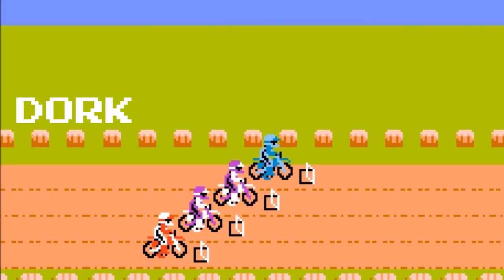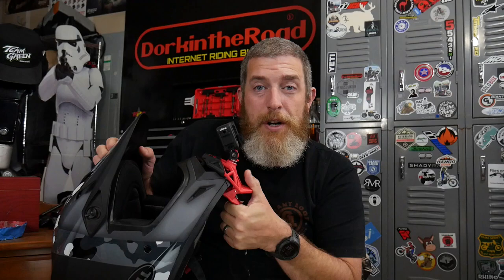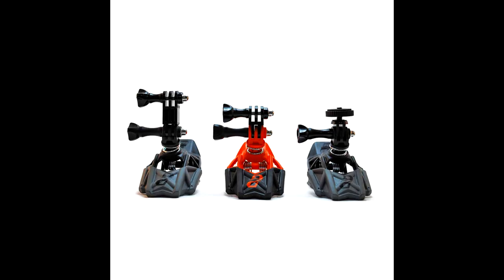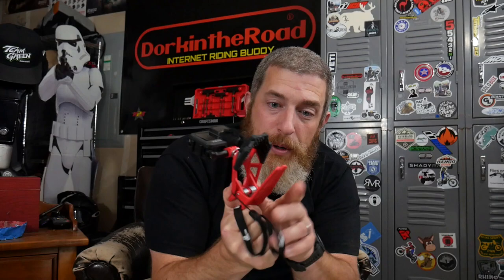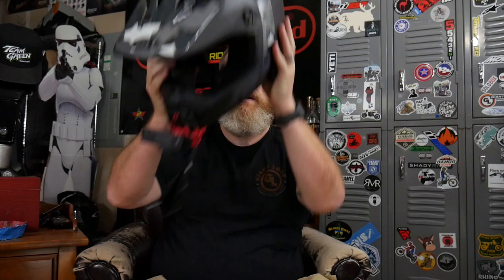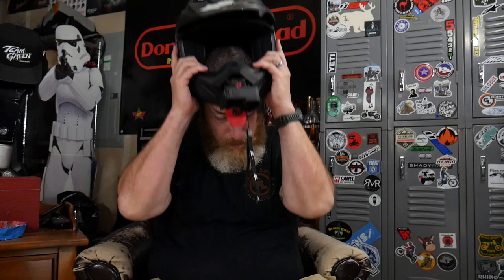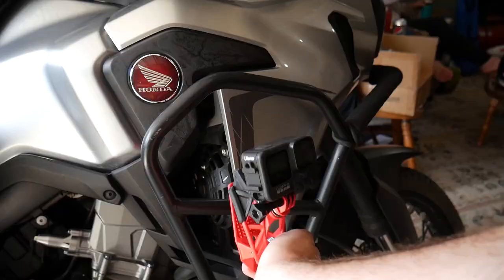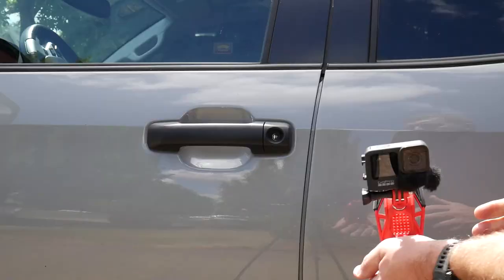The Most Versatile GoPro Mount for Your Helmet: Dango Designs Gripper Mount Review + GIVEAWAY!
The Dango Designs Gripper Mount (check it out is a sturdy, versatile, and easy to use gopro mount for your street or dirt bike helmet.  It clips on quickly and easily and can be moved between multiple helmets or other mounting points incredibly fast.  This gopro helmet mount is sturdy, lightweight, and can be used for handheld shots, clipped onto a motorcycle or tree branch for b roll or third person shots, or converted into a mini tripod and set on the ground or on a table.   The Dango Gripper mount is compatible with all action cameras like the GoPro Hero series or the DJI Osmo Action, and the optional Gripper Mount Adapter Pack allows you to further fine tune your camera's position thanks to the included arms, and also makes your Dango Gripper mount compatible with virtually any camera out there thanks to the 1/4" adapter.

The Dango Gripper is one of the most versatile and useful GoPro helmet mounts out there.  It's a great option for content creators who want to get all the shots, but also a fabulous choice for the super casual action camera user who just wants to quickly and easily get some footage of their rides or their buddies while out on the motorcycle.  You can buy cheaper mounts, but they either require sticking crap to your helmet permanently, or they are a lot harder to setup and not as sturdy/trustworthy.  If you’re looking for a quick, easy, versatile, trustworthy, “set it and forget it” mount, this is one worth considering.

To enter, head over to Instagram and follow both @Dango_Design and @aDorkintheRoad then look for the contest post on my Instagram Feed and tag someone else who should enter the giveaway.  Contest ends 1 week after this video goes live and I'll announce and notify the winner on Instagram!
Winners will be contacted via Instagram PM.  Winners will be required to provide shipping information.  Void where prohibited.

Rhino Motorcycle Tie Down Straps